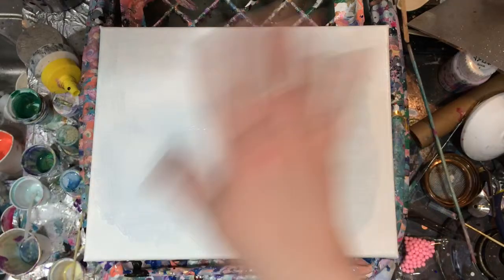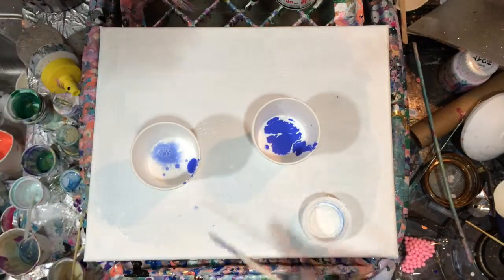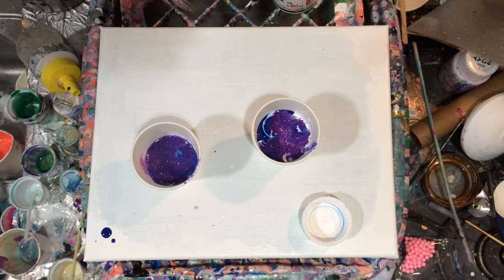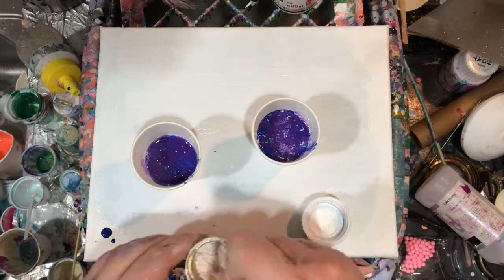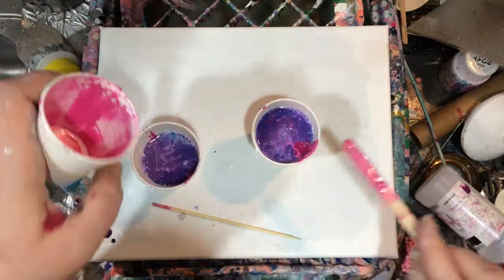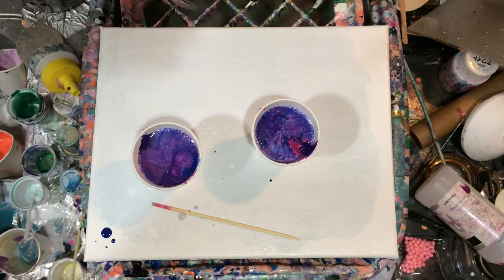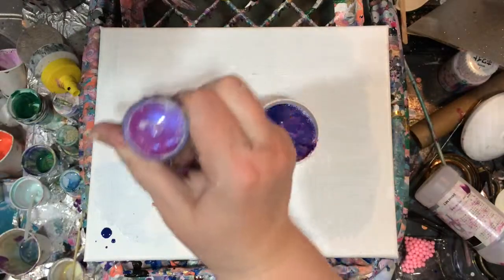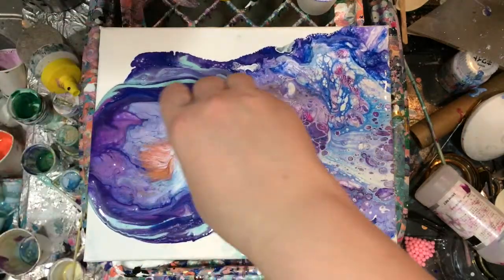#37 Personal best, SFX Dirty Cup Acrylic Pour By Tokyo makes, Day 30 Of 30days30pours, April 2019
Today: Personal Best

From April 1st 2019 I will be doing a pour a day. Please join me on Youtube, Instagram or other social media by tagging your work with 30days30pours. Here are the daily challenges
1. Puddle pour
2. dirty pour flip cup
3. flip & drag
4. swipe
5. monochrome
6. kiss pour
7. tree ring
8. ribbon pour
9. Densities & opacities (focus on how these affect colour layering)
10. funnel pour
11. bottle pour
12. strainer/colander pour
13. air swipe (using a straw/hairdryer etc)
14. dutch pour
15. underpainting (pour on a base that isn't black/white)
16. something new (use an additive, recipe, tool or technique you’ve never seen used before)
17. Pour over a 3d object (either paint the object or manipulate the paint flow using it)
18. Sandwich pour
19. SFX (use unusual paints, try Melyd's cloudy effect, UV glow, interference paints, or your own )
20. floating cup
21. tube pour (use a cardboard tube/open cup)
22. swirl pour
23. flip & swipe
24. hammer smash
25. balloon kiss
26. chain/string pull
27. dustpan pour
28. moving pieces (pendulum pour,
spinning canvas etc)
29. do-over (try a pour from 1-28 again)
30. Personal Best (your fave technique)

My pouring medium: Polyvinyl alcohol, which is sold as Elmer's clear glue in the USA.

The following were mixed with a 1:1 paint to pouring medium mix, PVLA (polyvinyl alcohol) used as pouring medium

Liquitex Basics Acrylic: Prism violet, Quinacridone Magenta, Dioxazine Purple, Pthalocyanine green

Jacquard Lumiere Soft Body Acrylics: Pearlescent Turquoise, Halo Pink Gold, Halo Violet gold,

Folk Art Color Shift: Blue Violet Flash, Purple Flash,

Daler Rowney Graduate Acrylic: Metallic Pink

Daler Rowney System 3: Copper (imit.)

Sostrene Grene: Metallic Green, Pthalo Blue

White: generic 100 yen store off

Water added to paints to get desired fluidity as shown.

Heat reactive and UV reactive powders are unbranded nail art powders purchased on eBay.